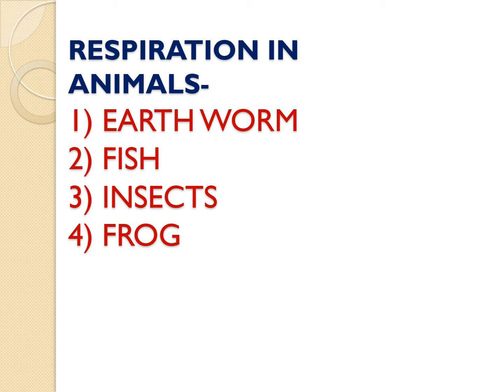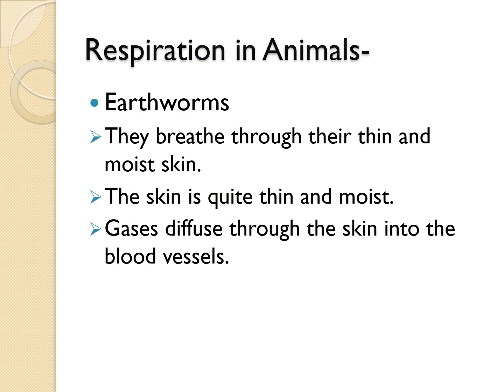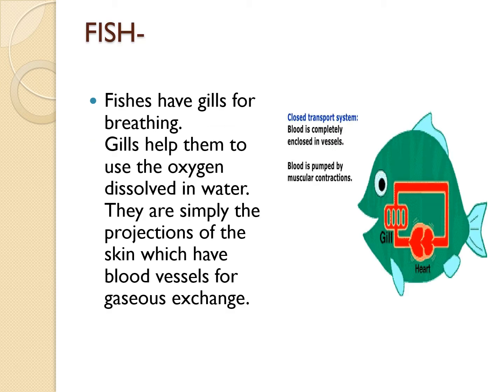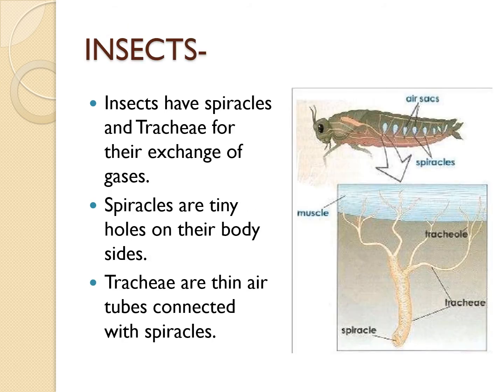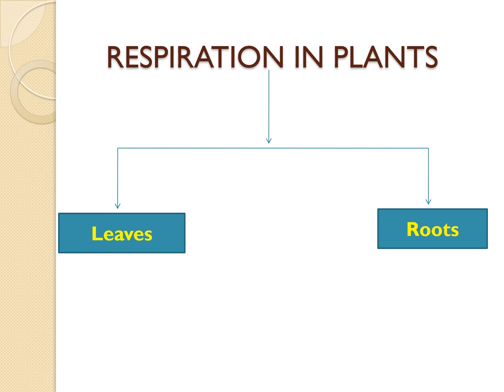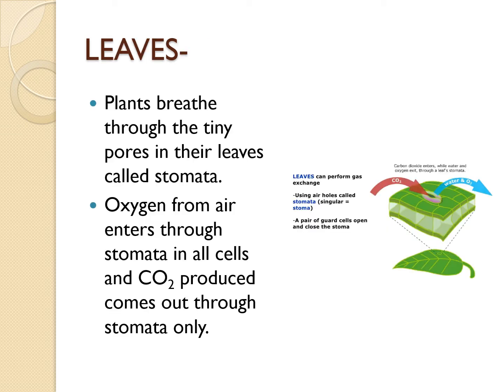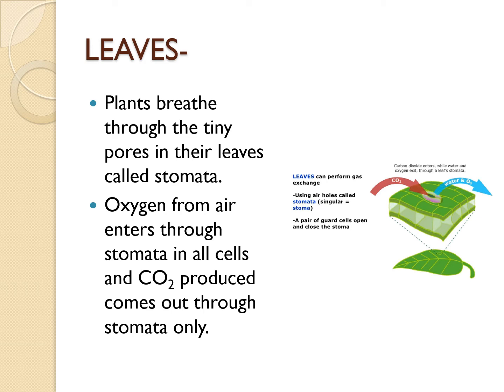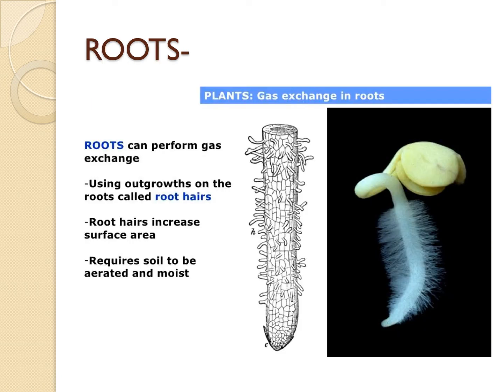Class-7 Science Chapter-10 Part-3